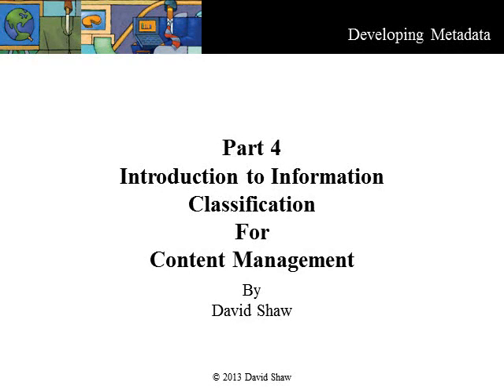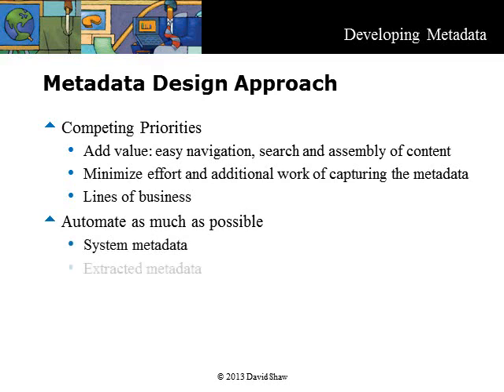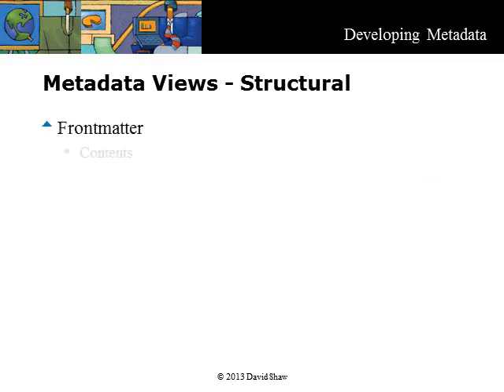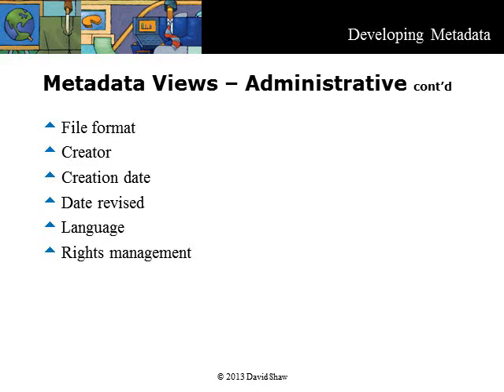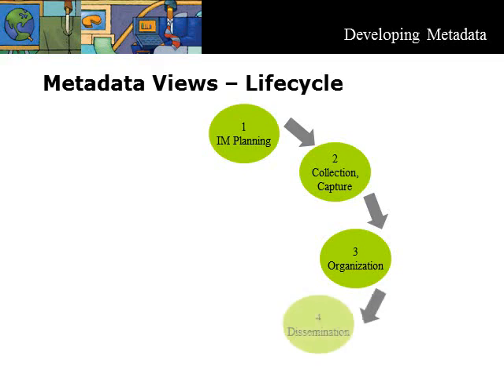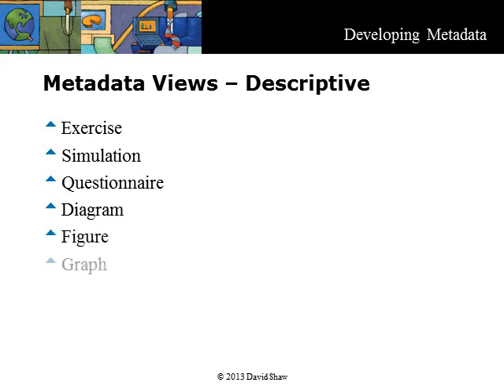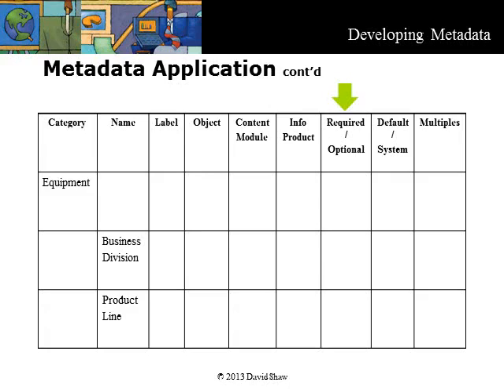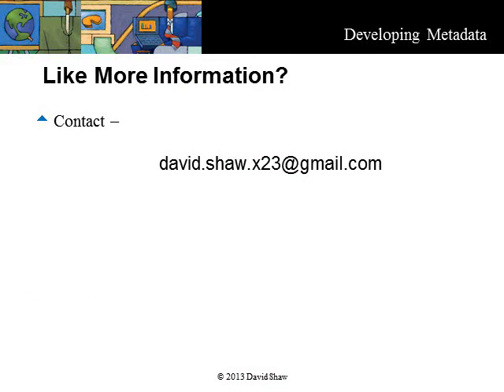Taxonomy Metadata Part 4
Part 4 of this introduction to information management describes a framework for designing and developing a metadata model.

It builds on the previous modules about taxonomy. It is the last module in this series.